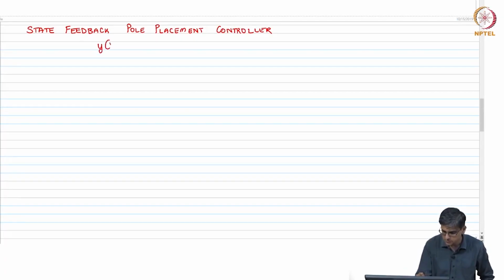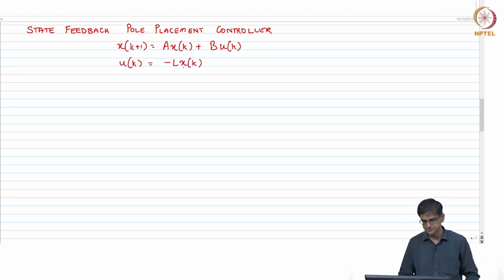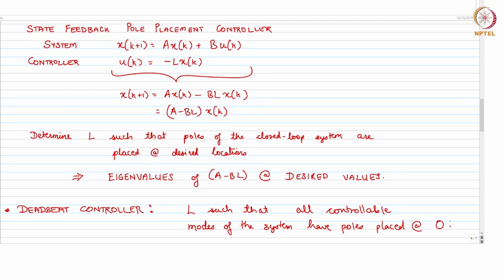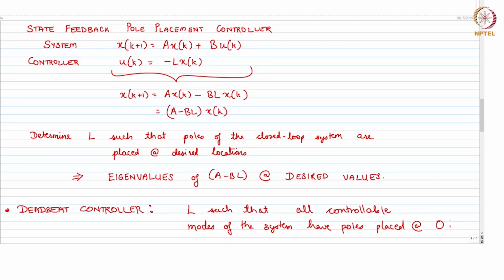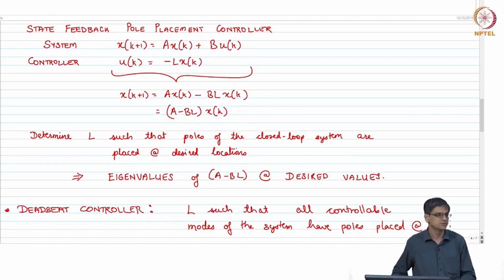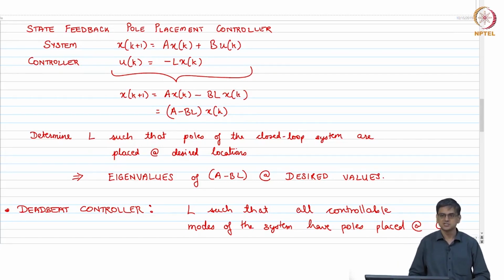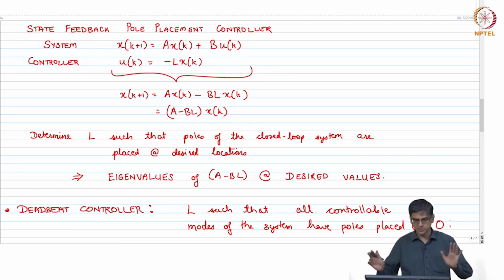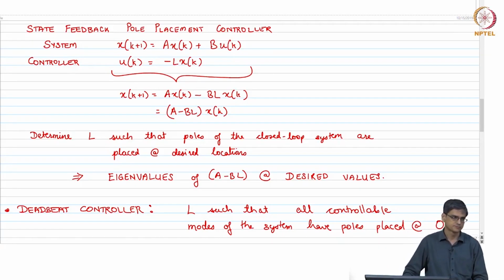Pole Placement Controller